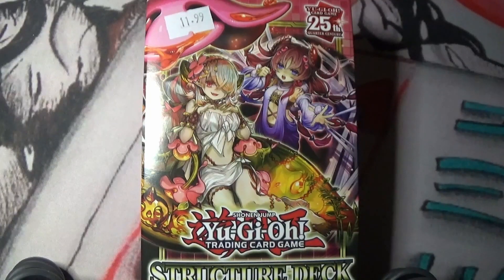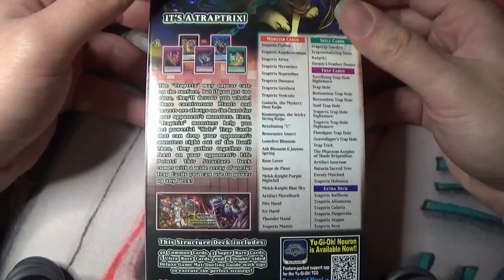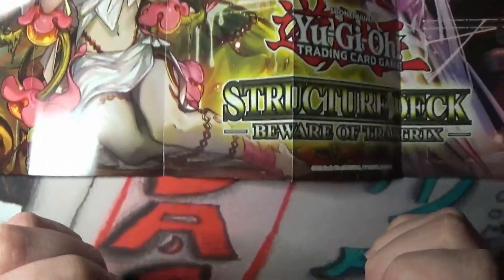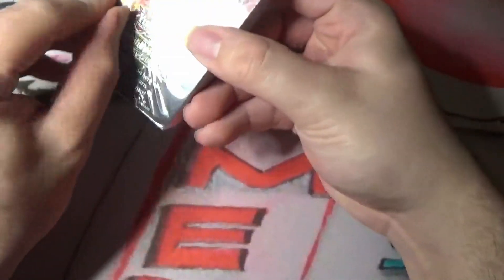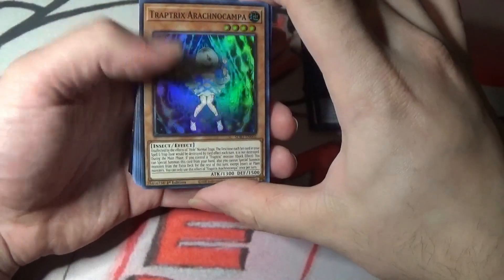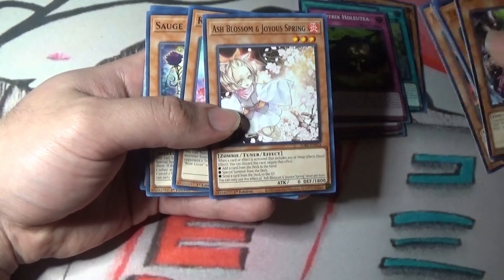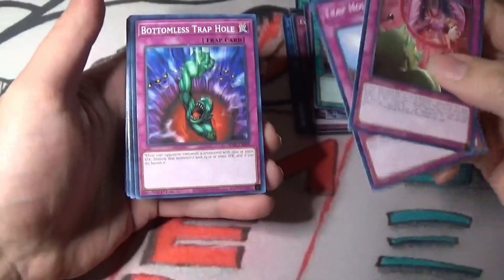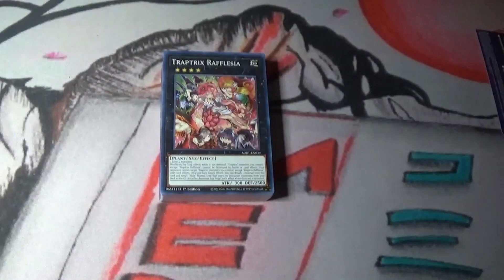Yu-Gi-Oh! Structure Deck Beware Of Traptrix Opening!!!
Also Go check out my business if you are looking for manga or anything anime related at Meda Comics on Mercari

Also Come Hang out with me and other members of this community on my Discord Server